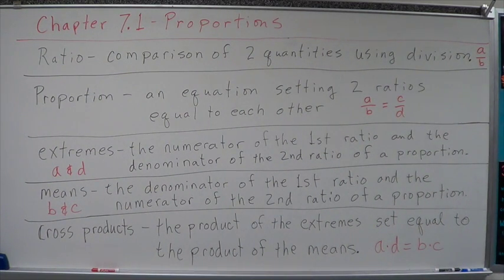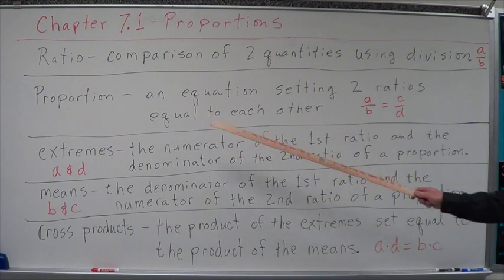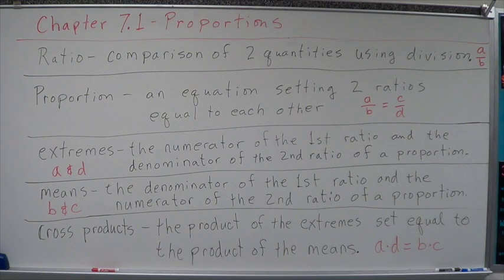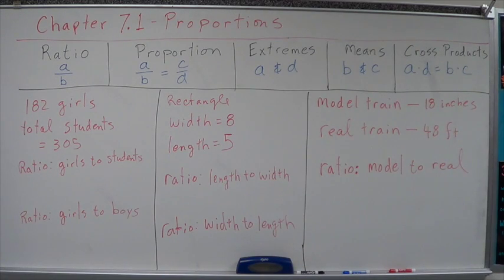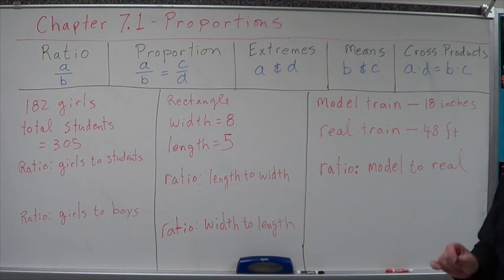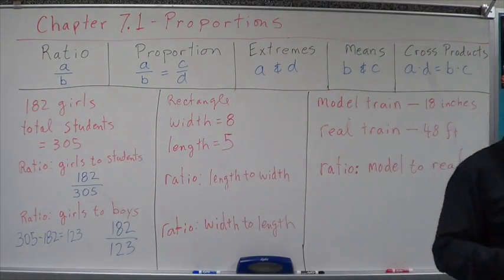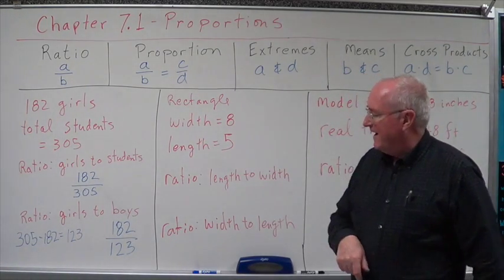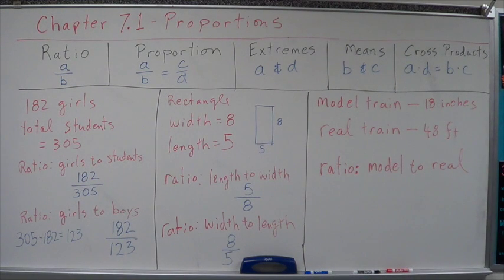Geometry Chapter 7.1 Proportions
This presentation reviews the definitions of the vocabulary needed to work with proportions, shows how to set up ratios, proportions and solve them.  It also includes some sample problems